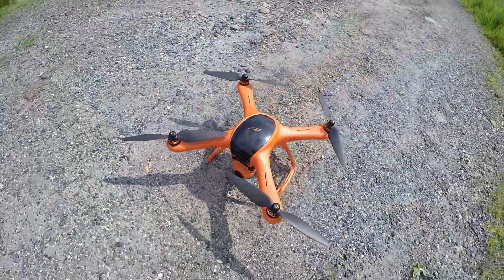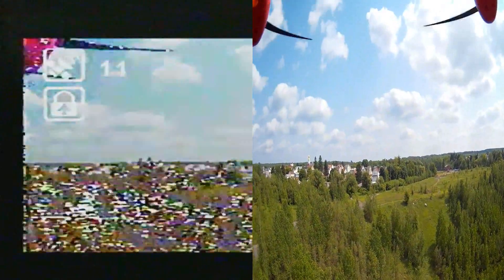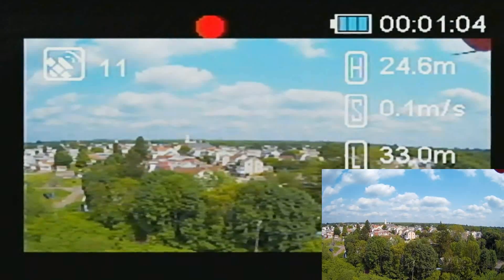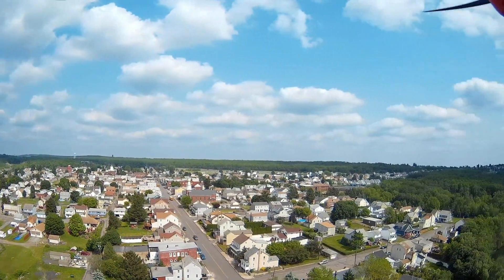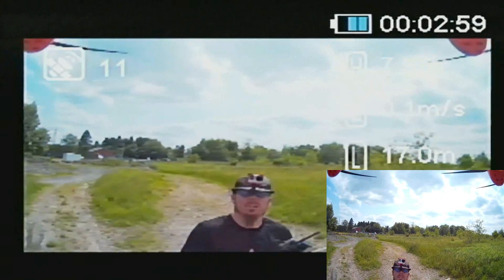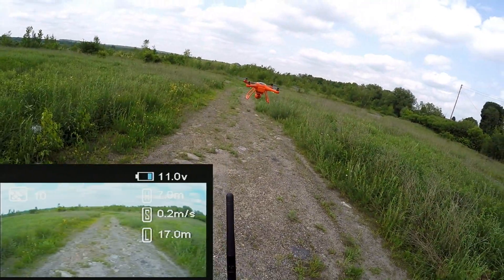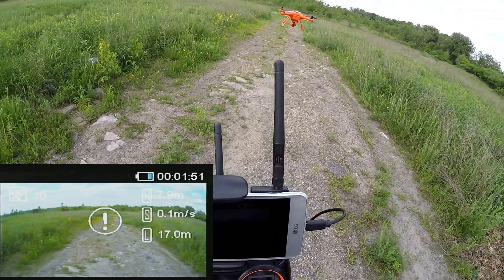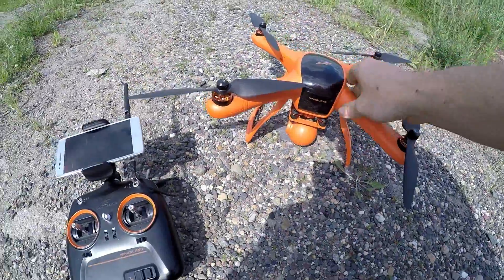Wingsland Minivet FULL COMPREHENSIVE REVIEW Brushless GPS DRONE Testing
Full review look at 5.8 transmition - camera recording - Headless mode -- Join Drone Days Facebook